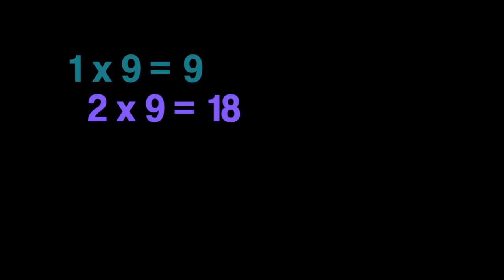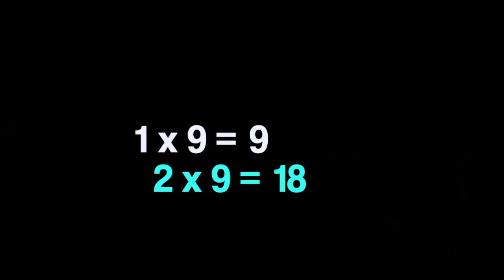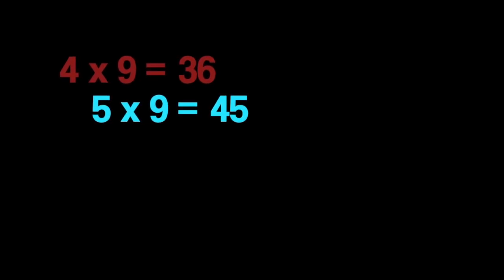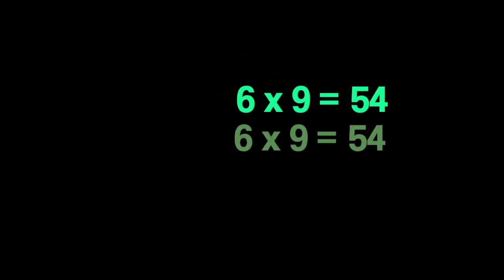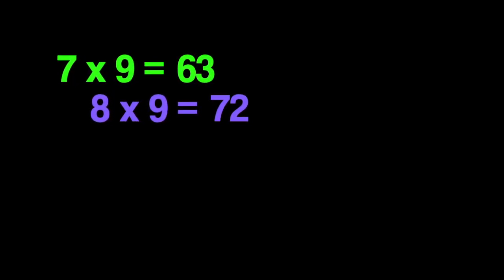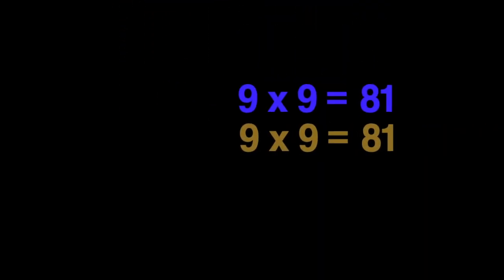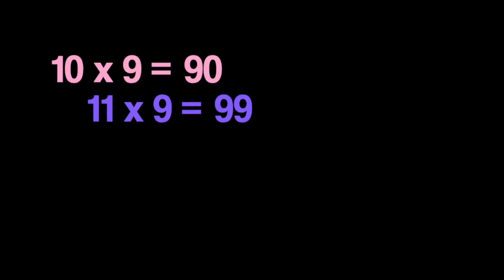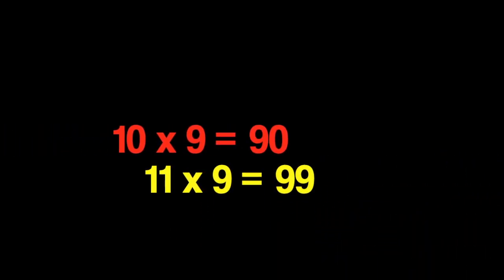9 Times Table song (Know Your Nines!)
This is a catchy song to learn the 9 times table.
It uses repetition and different forms of the sums and sequencing to really get to grips with the 9s.